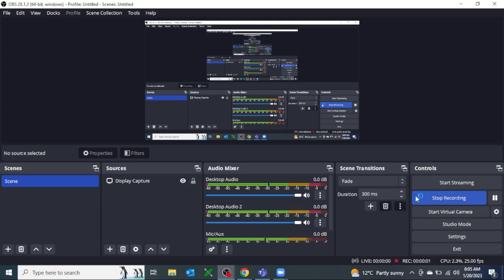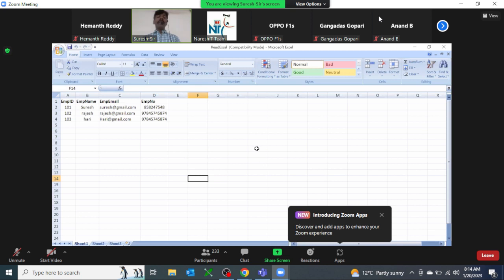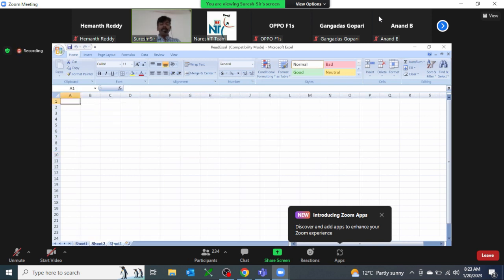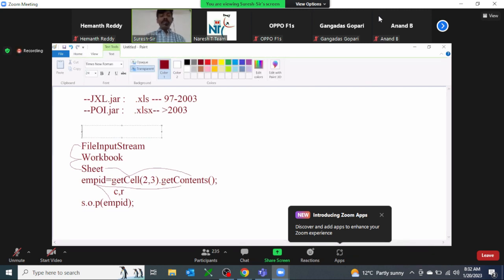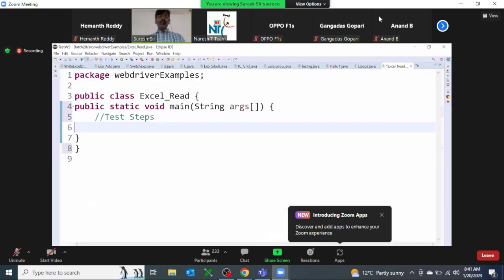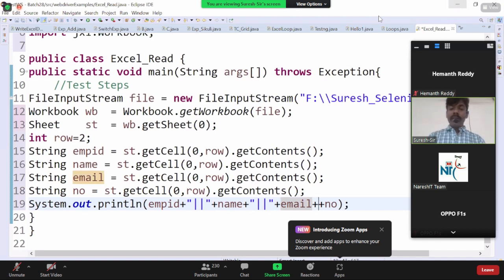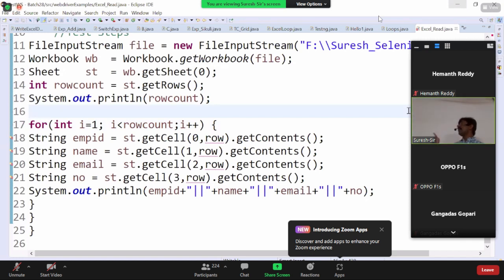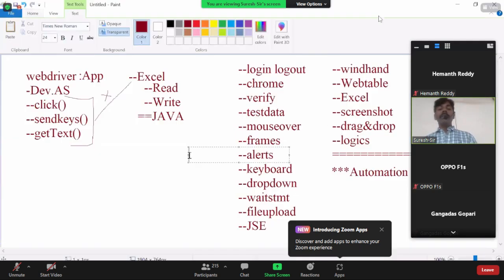2023 01 20 Selinium